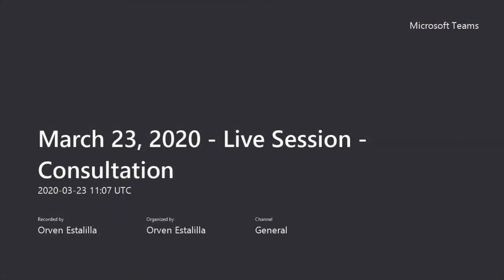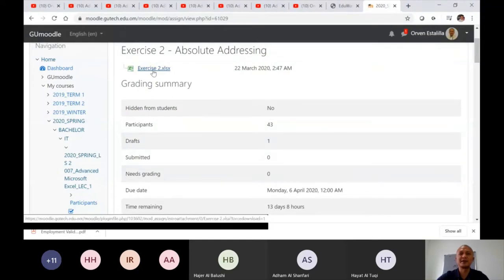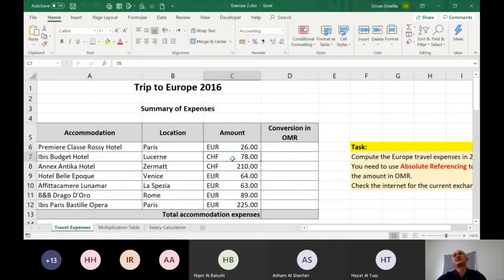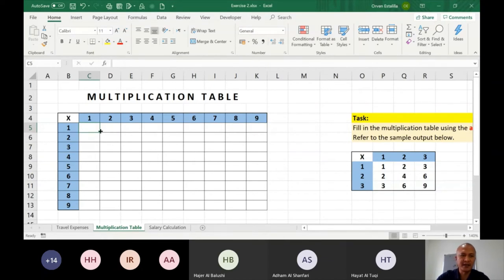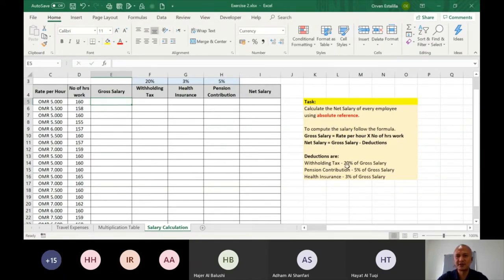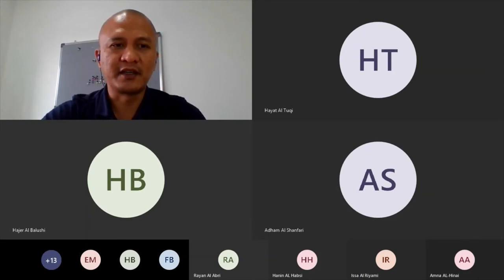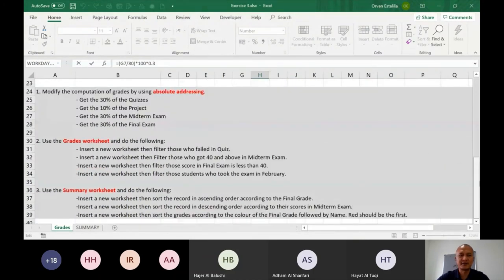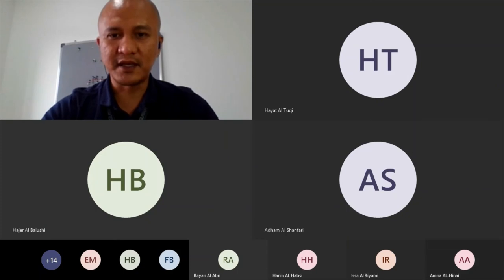March 23, 2020 Live Session Consultation part1 Section1 SS2020 - with Orven Estalilla